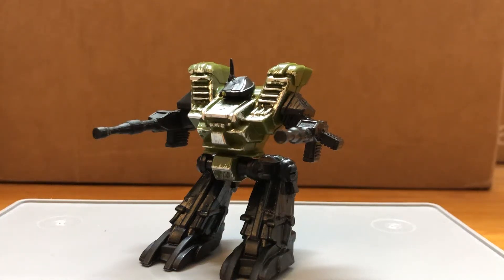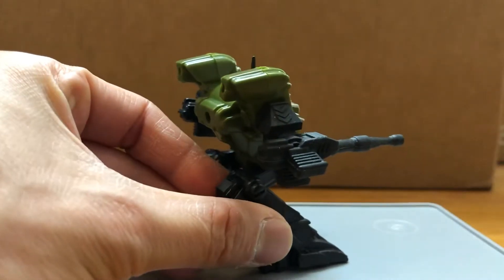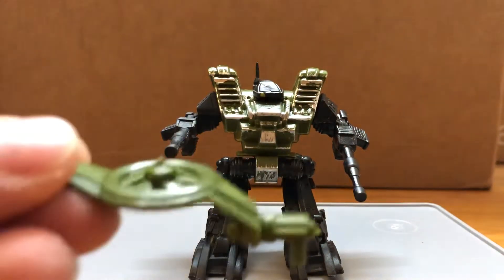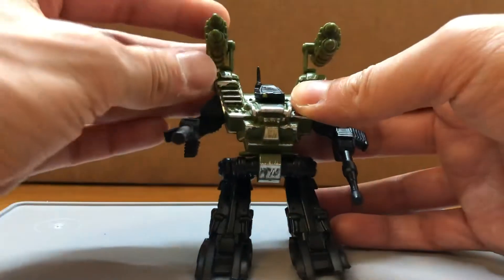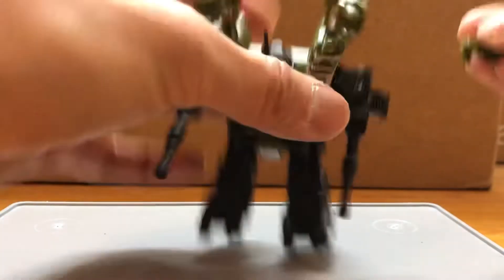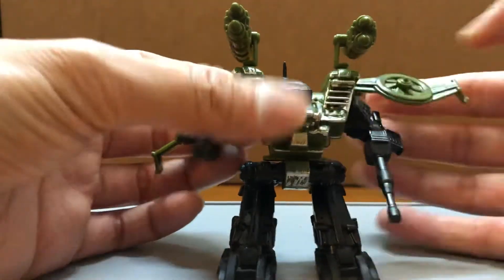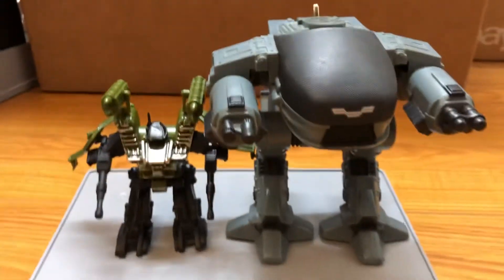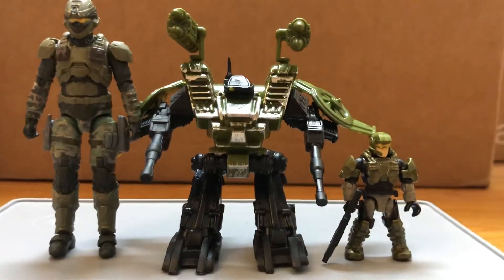Final Faction P-131 Drone